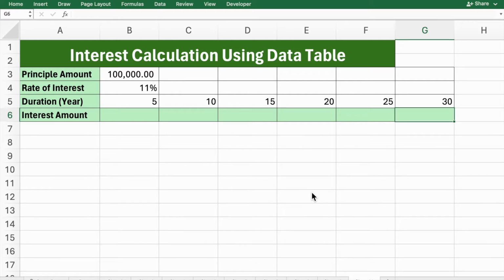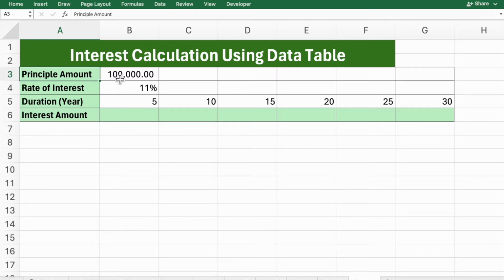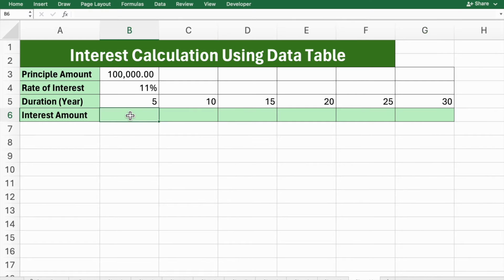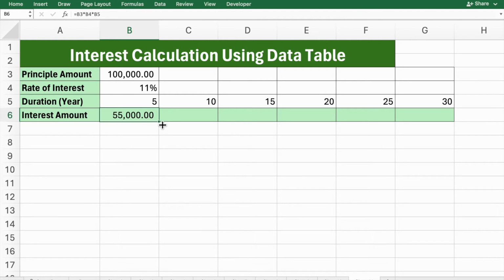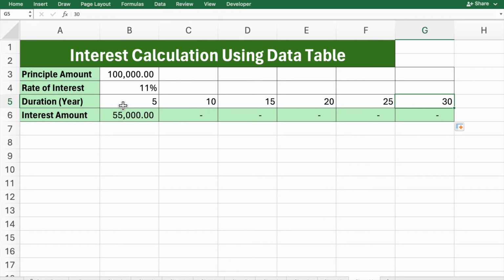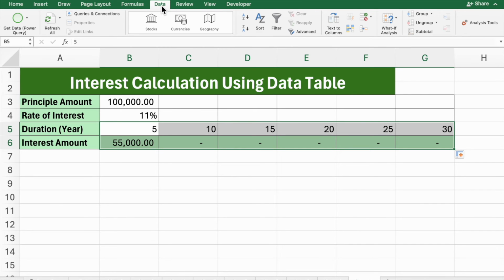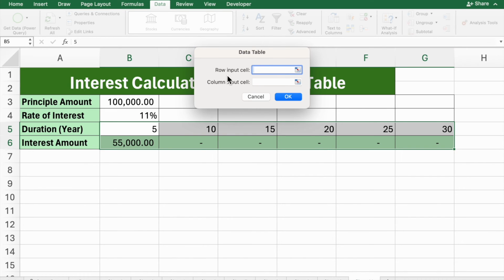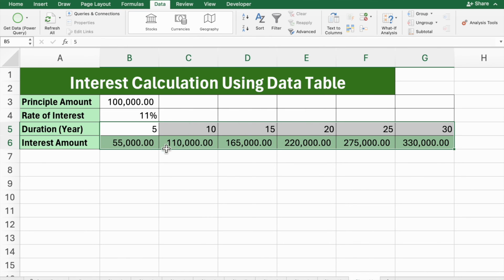What If Analysis Data Table In Microsoft Excel | Interest Calculation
In this video, I am going to tell you about how to What If Analysis Data Table In Microsoft Excel.
How to What If Analysis Data Table In Microsoft Excel
Like this you can What If Analysis Data Table In Microsoft Excel
Thanks.